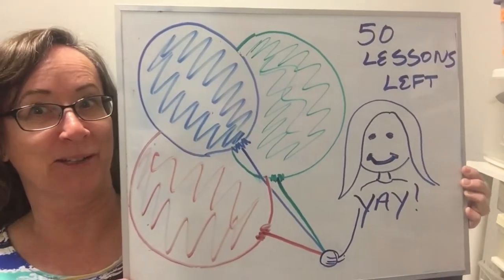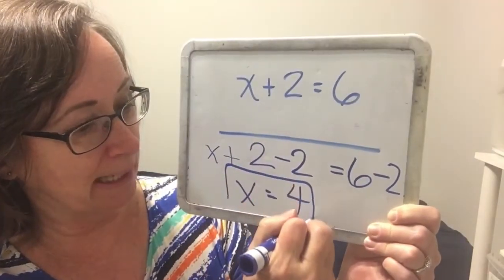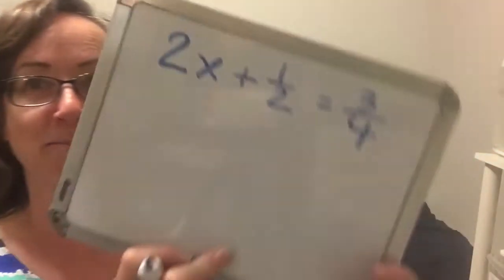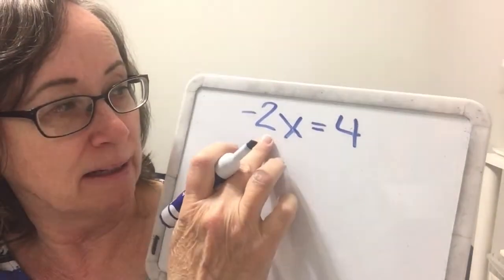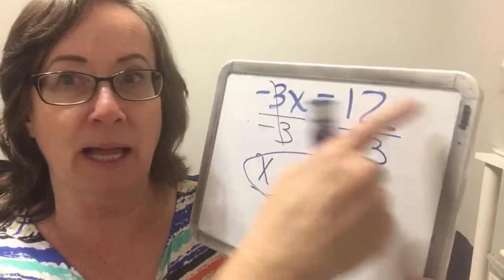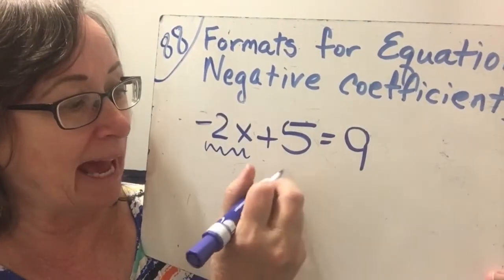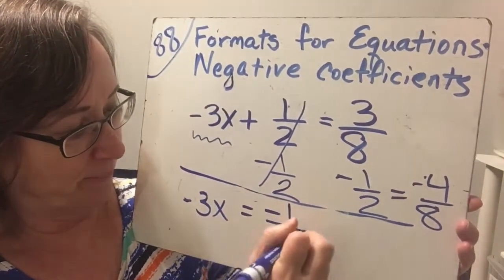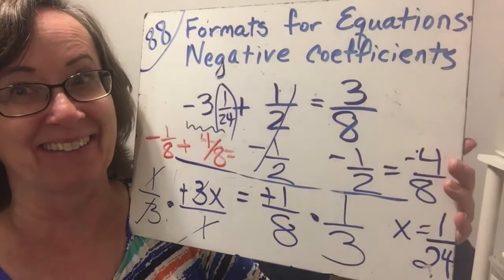Lesson 88 Saxon Blue Book algebra half formats for equations and negative coefficients